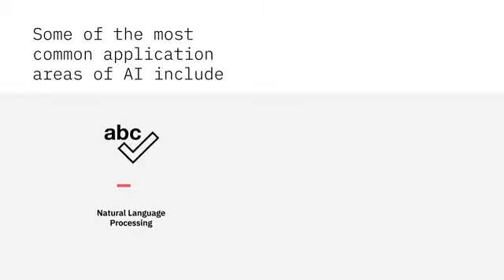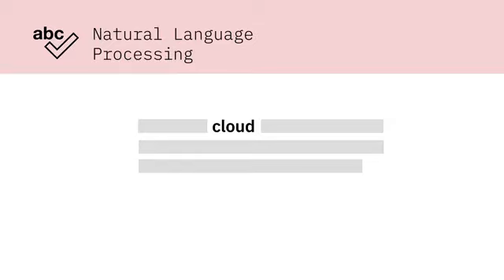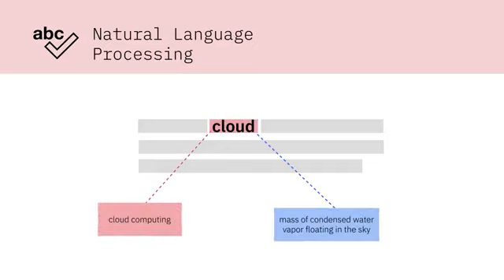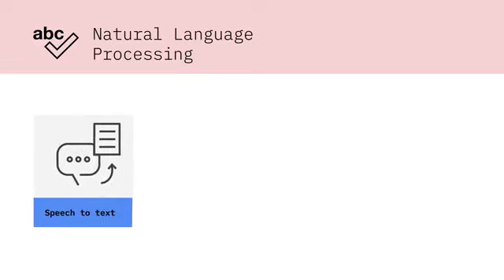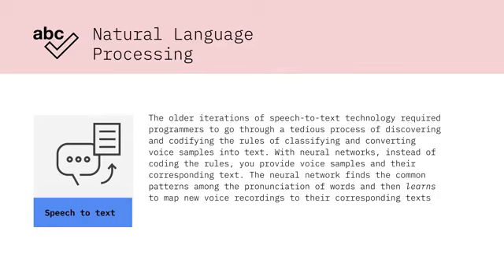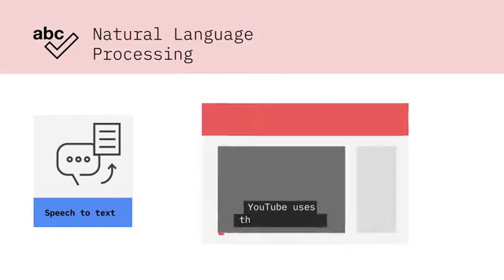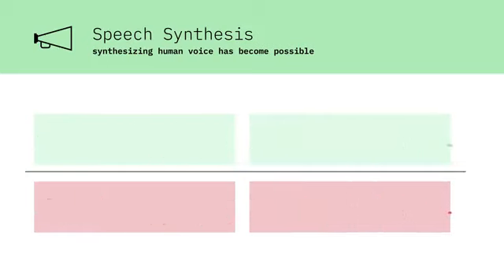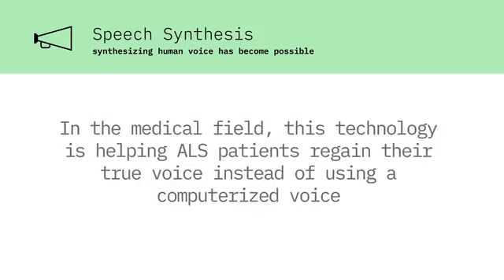Wk2 Natural Language Processing